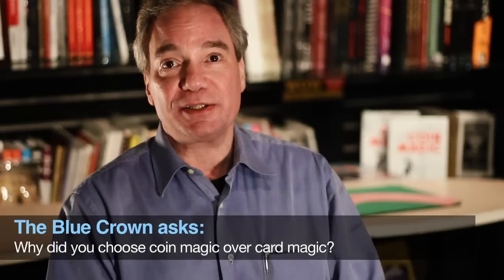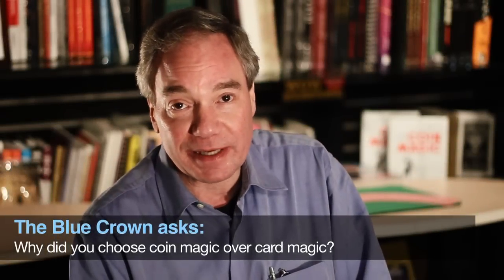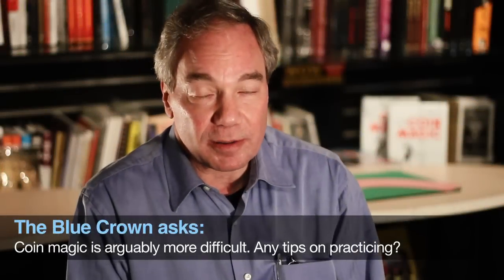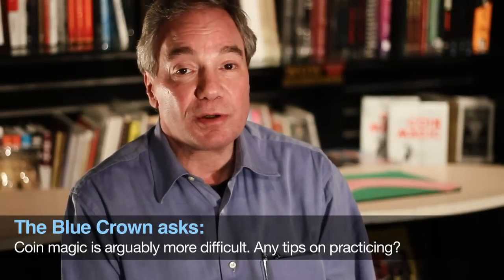David Roth Interview : The Blue Crown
David Roth talks to The Blue Crown about his thoughts on coin magic, his tips on practicing, and also tells us a funny Dai Vernon story! Enjoy!